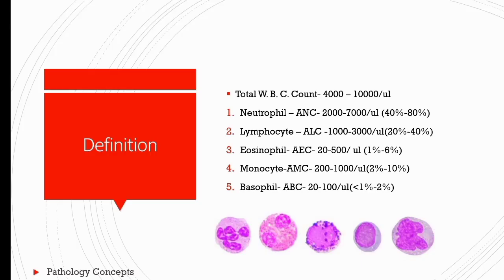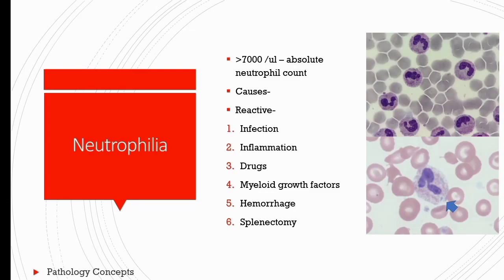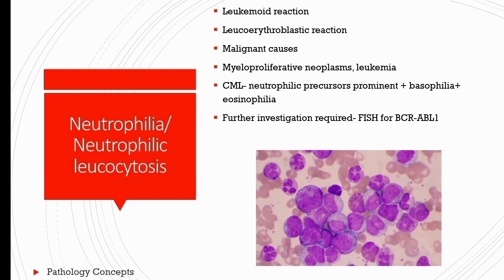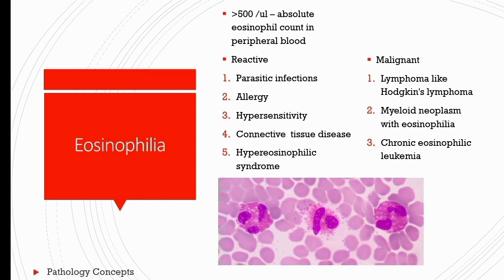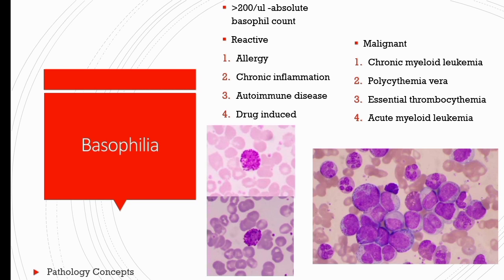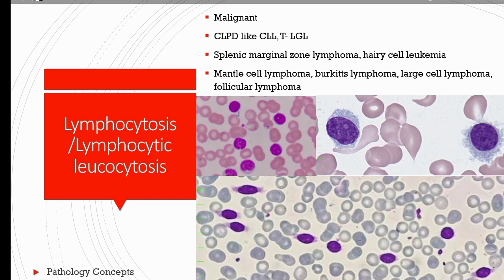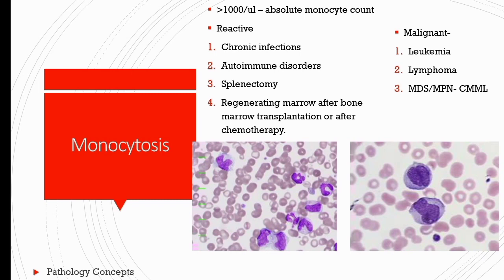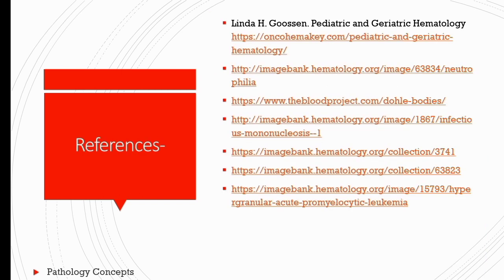Leukocytosis hematology pathology pathologylab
Leukocytosis
Leukocytosis pathology
Leukocytosis with neutrophilia
leukocytosis differentials
Neutrophilia
Lymphocytosis
CML
Eosinophilia
Basophilia
Monocytosis
leukemoid reaction pathology,
leukocytosis pathophysiology,
leukopenia,